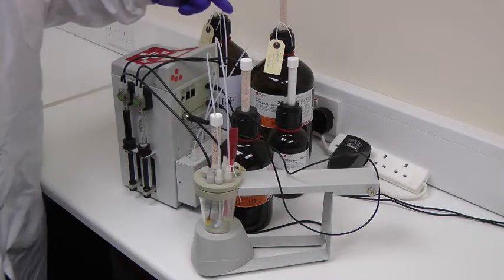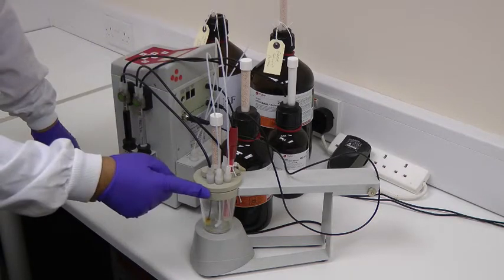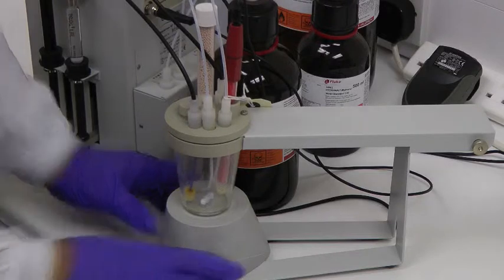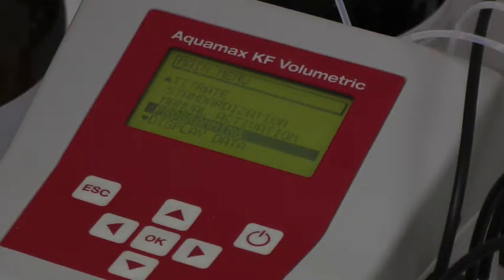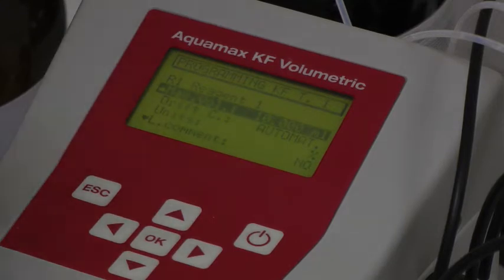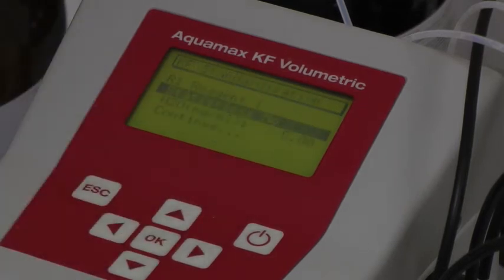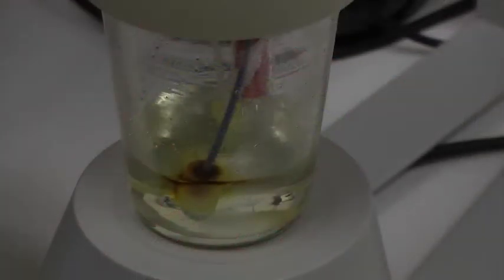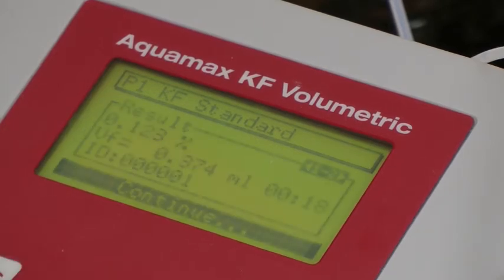Aquamax KF Volumetric Karl Fischer Titrator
Aquamax KF volumetric Karl Fischer titrator for measuring water content in the milligram through to high percentage levels for samples of liquids, gases and solids.